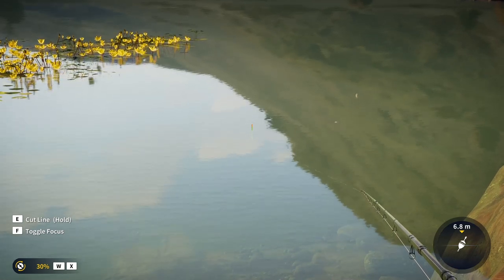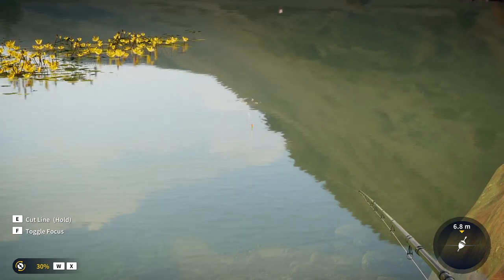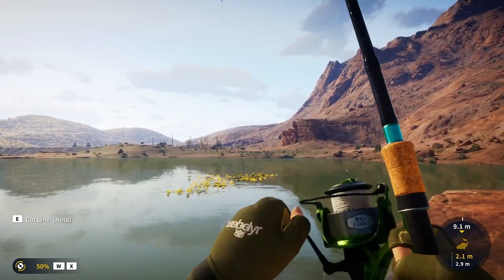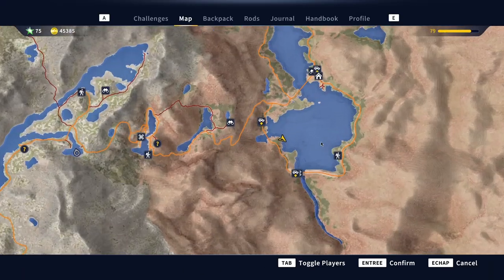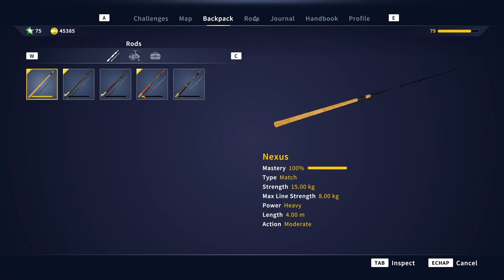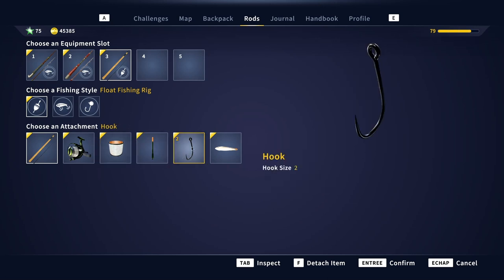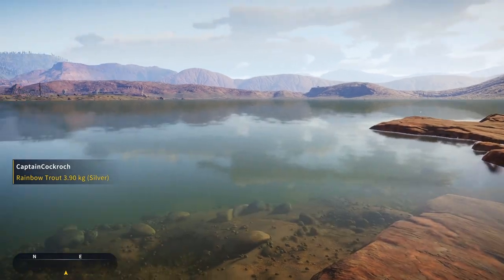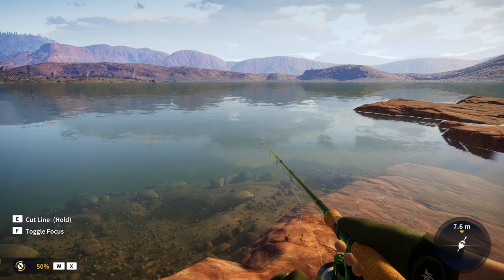Call Of The Wild The Angler, How To Catch The Diamond Channel Catfish Without the Mission Guide